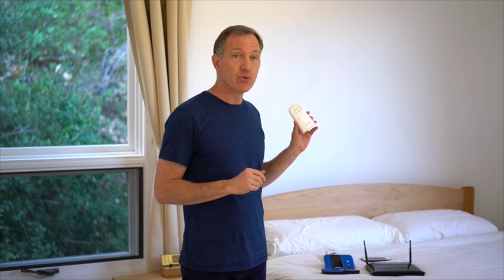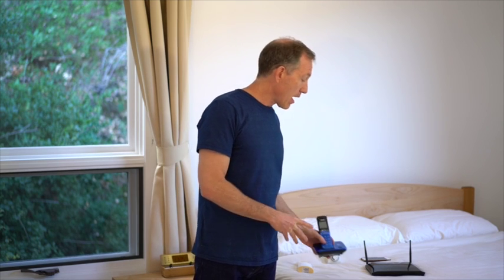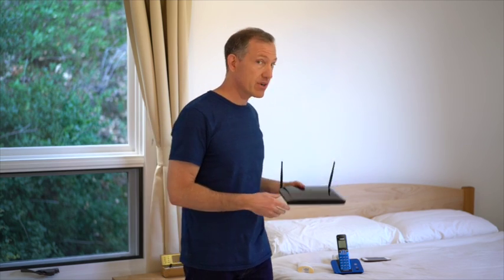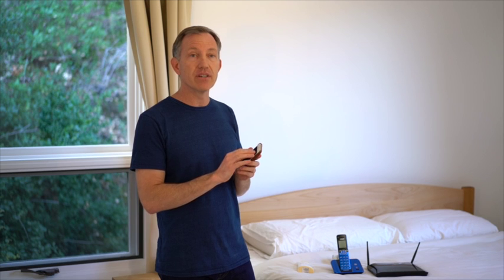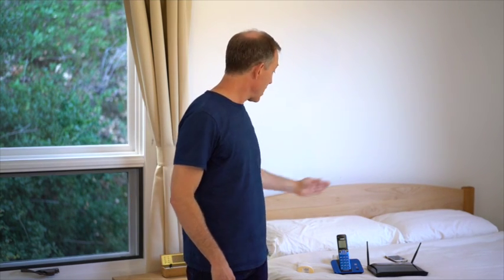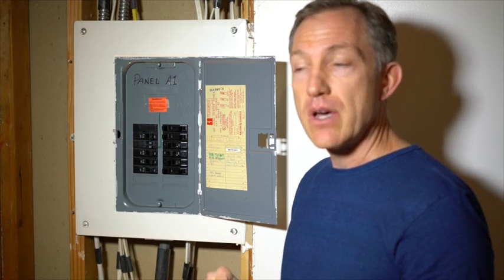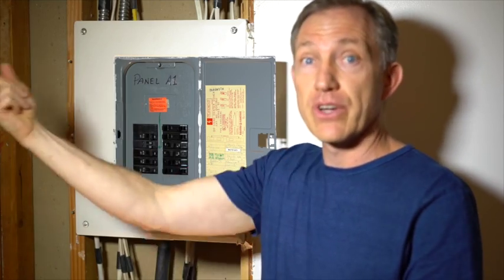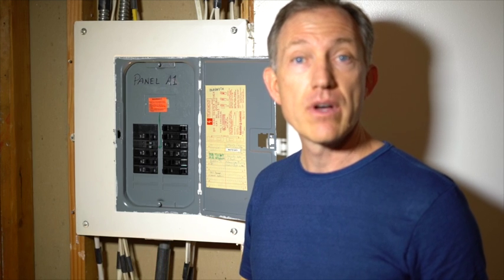Reducing Wireless Radiation and EMF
This video shares a free and simple protocol for reducing wireless radiation and EMF. The protocol was pioneered by Dr. Toril Jelter and was discussed at the Wireless and Public Health event held in Mt View California I also have a write up of this protocol that gives more details, what to expect and supporting research